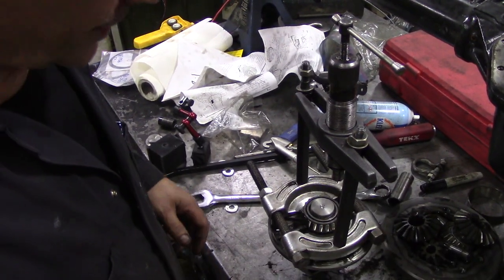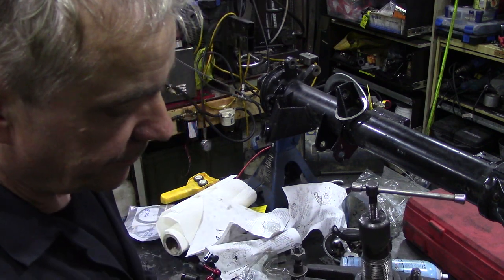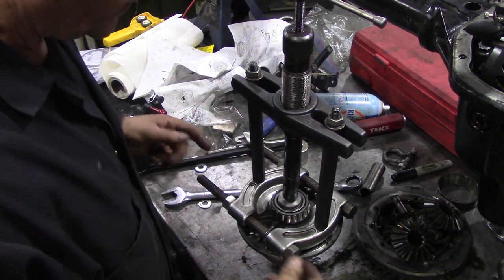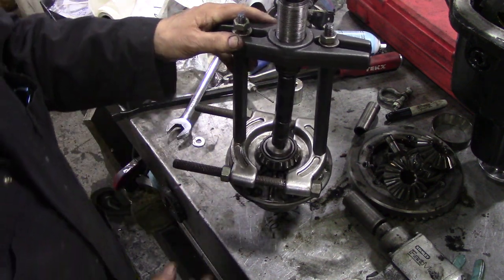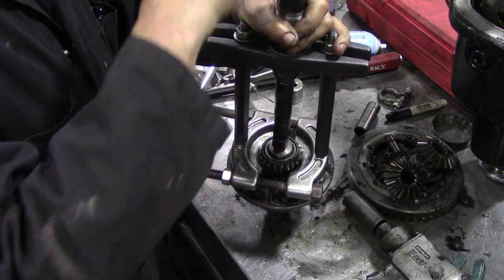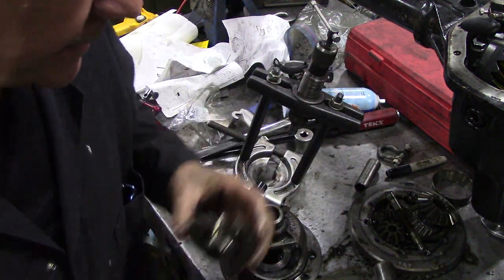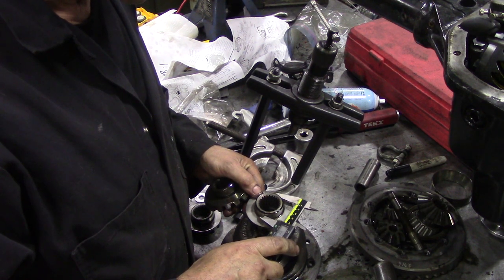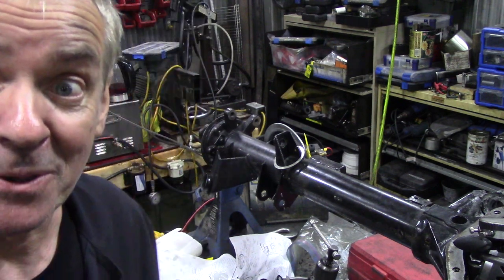Pulling difficult bearings and 10 spline to 24 spline conversions. Rover differentials